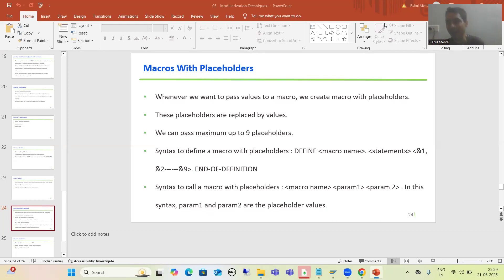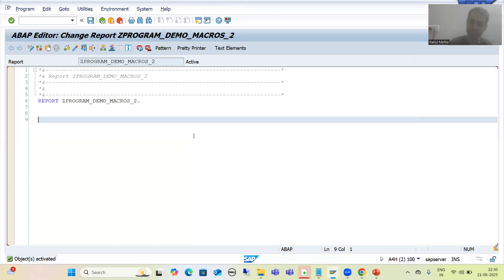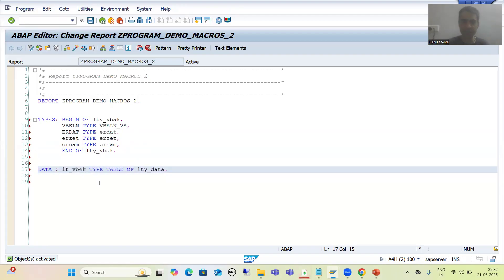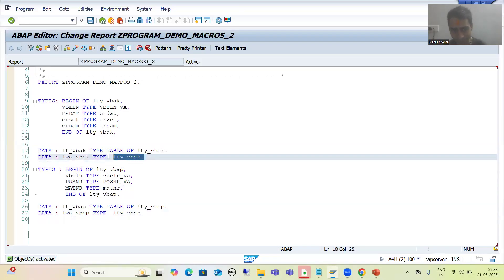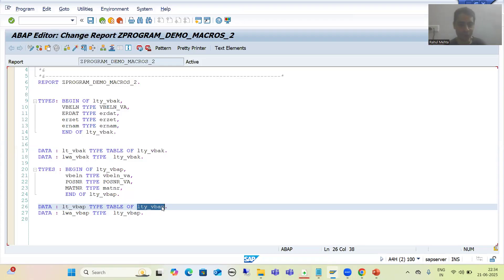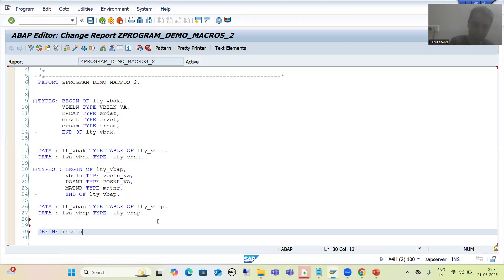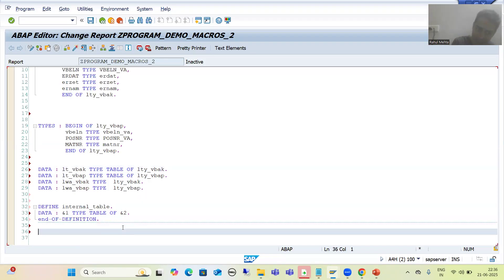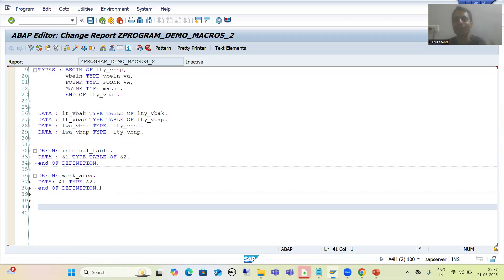43 - Modularization Techniques - Macros - Use in Data Declaration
-Practical Demo on the Use of Macros in Data Declaration.